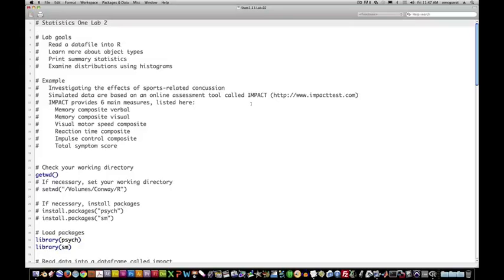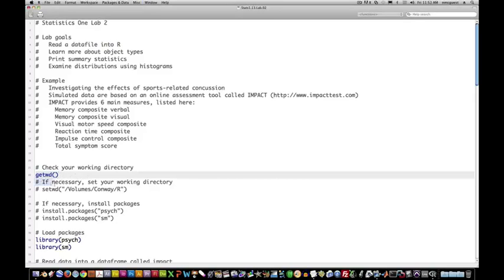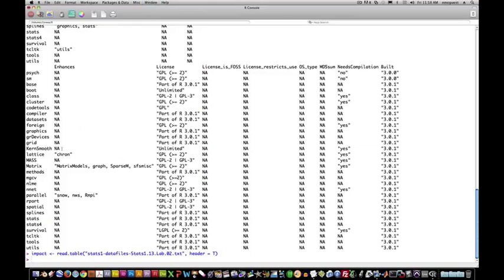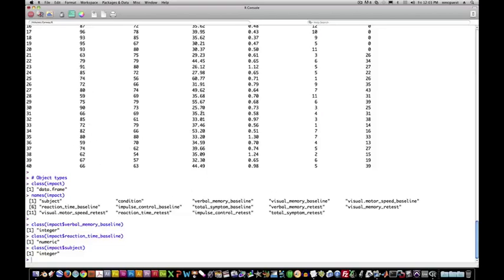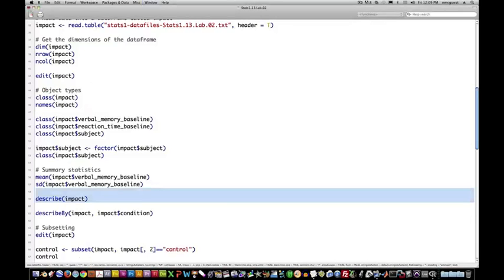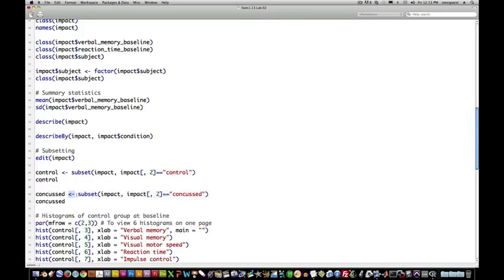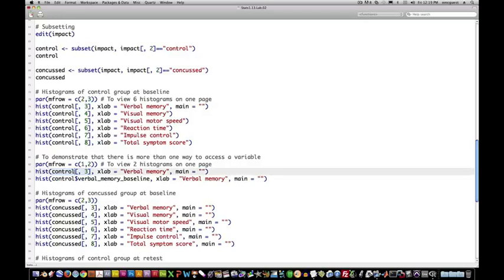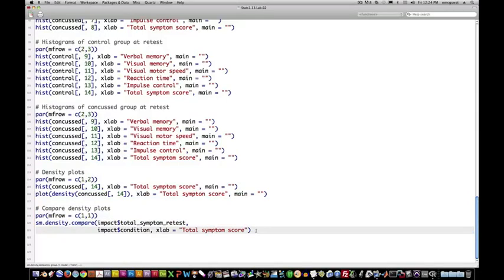26 2 Lab 2 Histograms and summary statistics 37 04